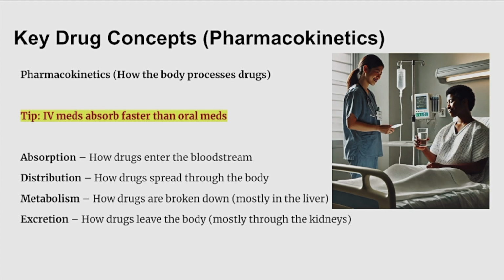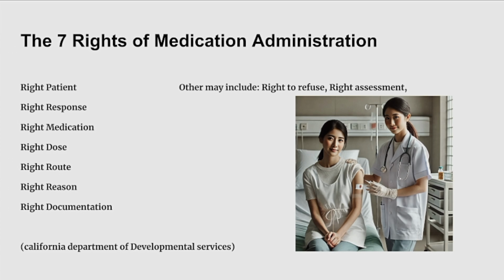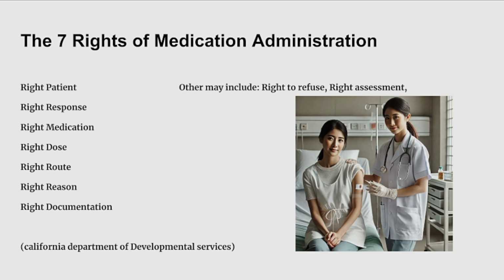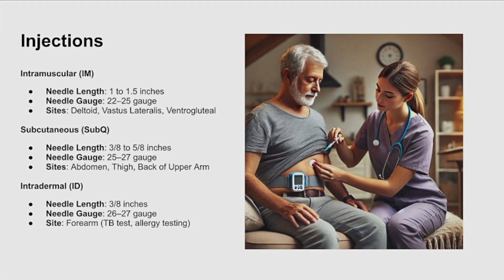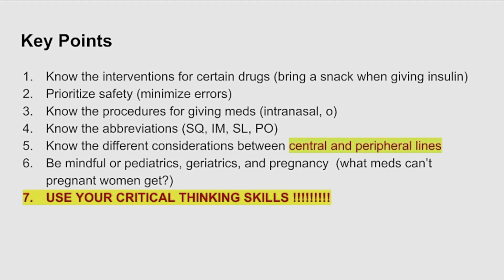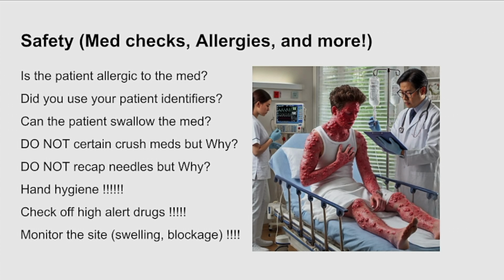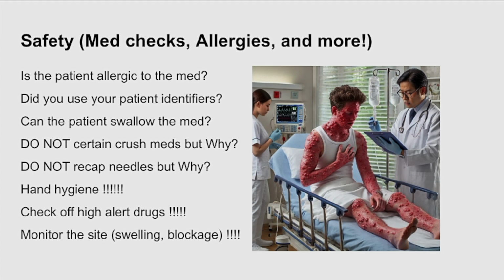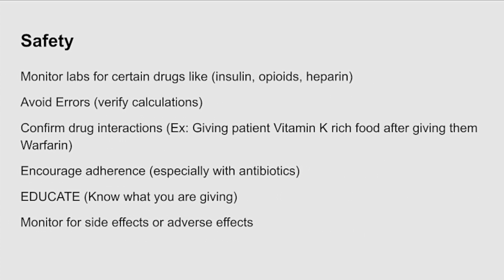Medication Administration for Nursing Students | Safe Practices & Key Guidelines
Here to help you master medication administration with tips on safety, routes, pharmacokinetics, injections, and study strategies. Simplifying nursing concepts for real-world practice